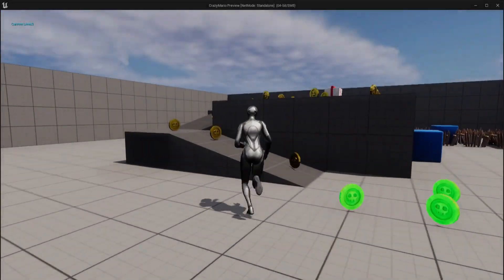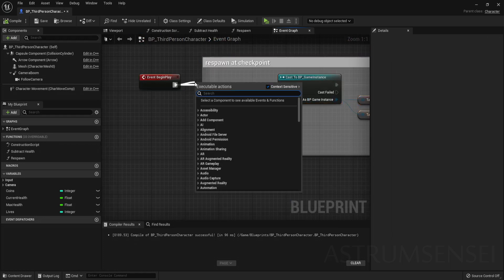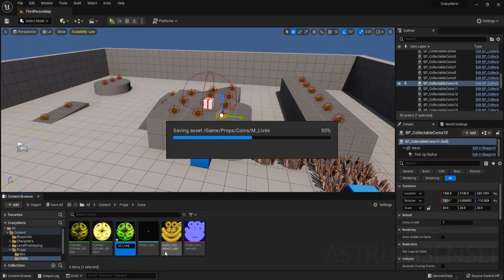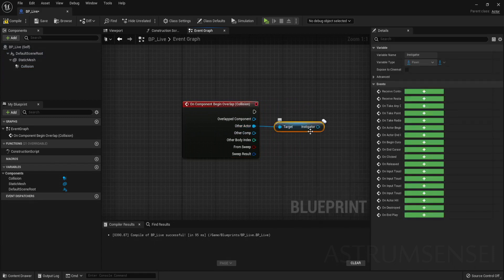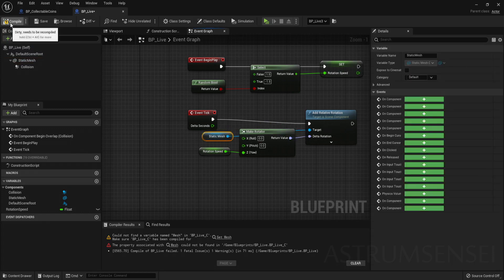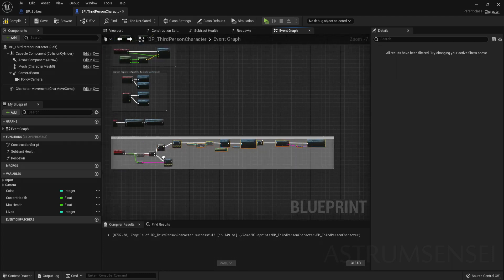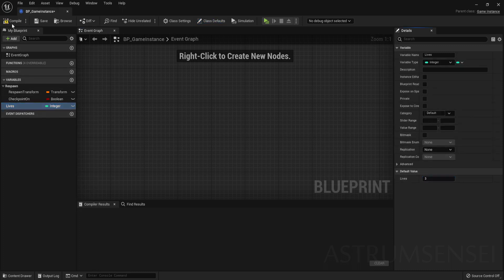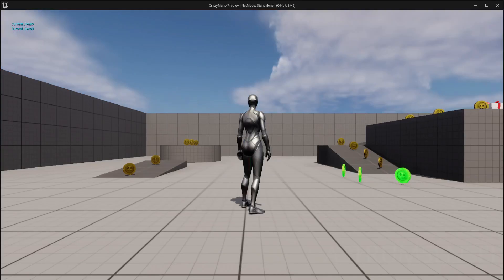Unreal Engine 5 - 3D Platformer Tutorial - Lives Pickup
Lives pickup and subtraction system from most 3D platformers. Similar to the system in Mario and Crash.